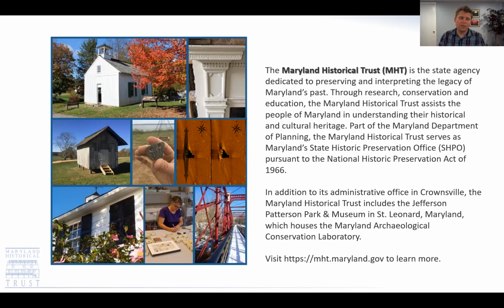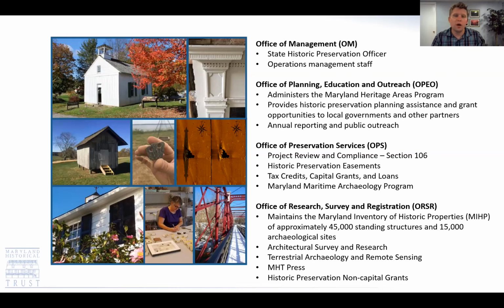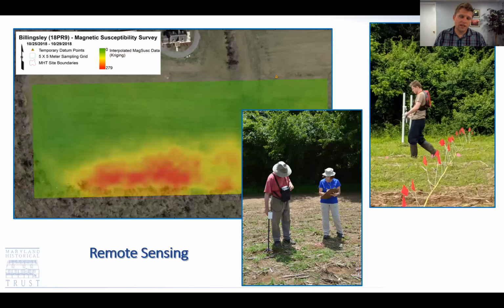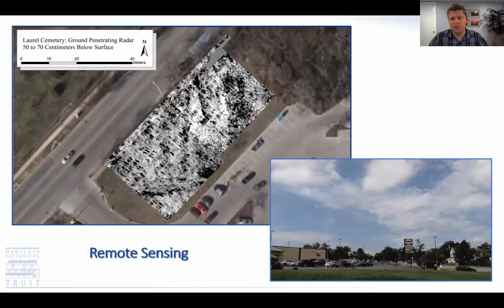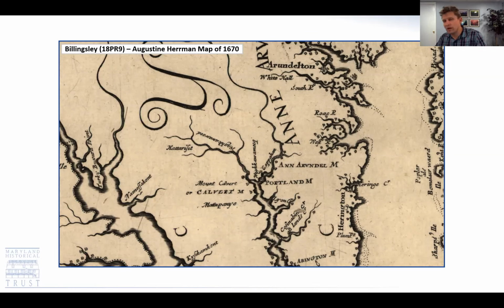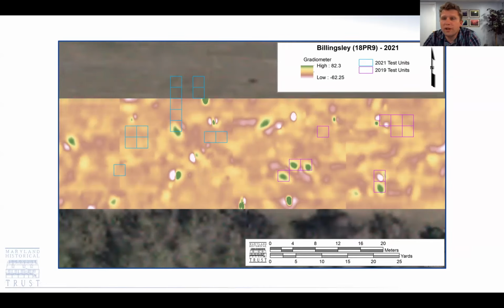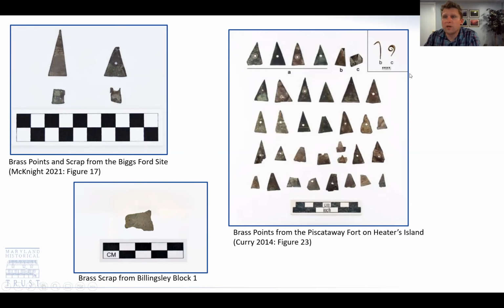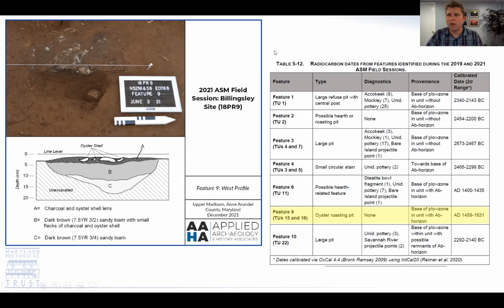What Is the Maryland Historical Trust?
MHT's Chief Archaeologist, Dr. Matt McKnight, explains the Maryland Historical Trust to members of the NHSM's Archaeology Club.

Maryland Historical Trust is the state agency dedicated to preserving and interpreting the legacy of Maryland’s past. Through research, conservation and education, the Maryland Historical Trust assists the people of Maryland in understanding their historical and cultural heritage. Part of the Maryland Department of Planning, the Maryland Historical Trust serves as Maryland’s State Historic Preservation Office (SHPO) pursuant to the National Historic Preservation Act of 1966. In addition to its administrative office in Crownsville, the Maryland Historical Trust includes the Jefferson Patterson Park & Museum in St. Leonard, Maryland, which houses the Maryland Archaeological Conservation Laboratory.

About the presenter:

Matthew D. McKnight, Ph.D.
Chief Archaeologist – Maryland Historical Trust
Maryland Department of Planning
matthew.mcknight @ maryland . gov
MHT.Maryland.gov

Natural History Society of Maryland’s Archaeology Club promotes the value of archaeology in Baltimore City, Baltimore County, and surrounding areas. The goal of the Archaeology Club is to educate citizenry in the ethics, methods, and artifact preservation methods of archaeology and how archaeology can be used to document, discover, and promote local history. The Archaeology Club is inclusive to all persons who have an interest in archaeology.

If you are an archaeology enthusiast, please consider joining us. You must be a member of NHSM to join any of its clubs.

The Natural History Society of Maryland is a volunteer-led non-profit organization, so the fee you pay will go directly to support the programs, the nature collections, and the building that make this kind of nature education possible.